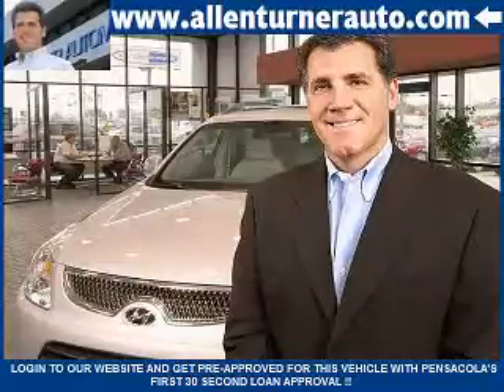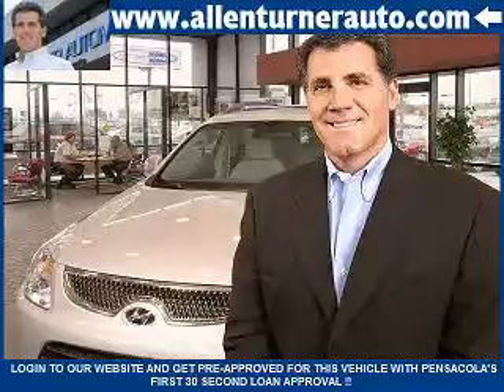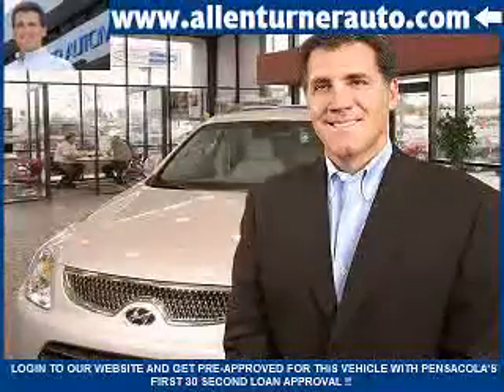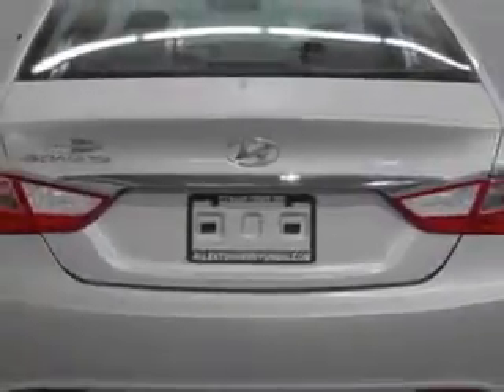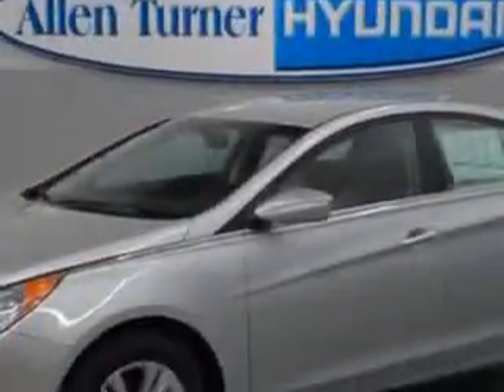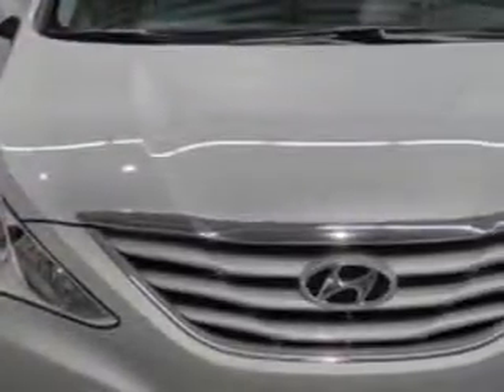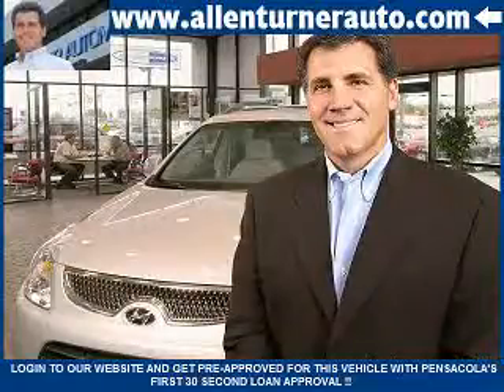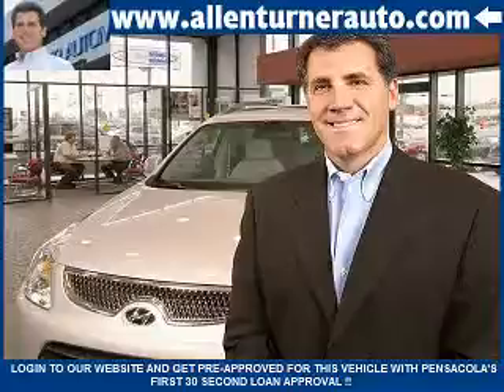Hyundai Sonata, Allen Turner Hyundai- Pensacola, FL 32505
Hyundai Sonata, Allen Turner Hyundai You will love this Radiant Silver 20 13 Hyundai Sonata Sedan, equipped with a 4 Cyl. engine and an automatic transmission. Enjoy an exceptional 35 miles to the gallon on this great car with features like Sirius Xm Satellite Radio, Handsfreelink With Phonebook Import, Auxiliary Audio Input - Ipod, Variable Power-Assisted Steering, Heated Exterior Mirrors, Electronic Brakeforce Distribution, Speed Sensitive Front Wipers, Anti-Theft Alarm System, Emergency Braking Assist, and much more. Enjoy the drive and have peace of mind in this 20 13 Hyundai Sonata. See us at Allen Turner Hyundai today!

miles-      3

vin- 5NPEB4ACXDH779674

6000 Pensacola Blvd.